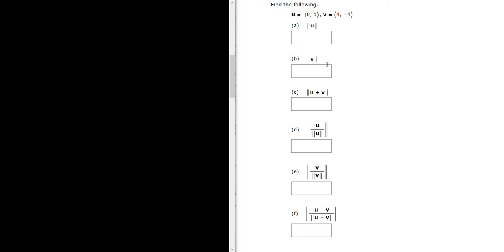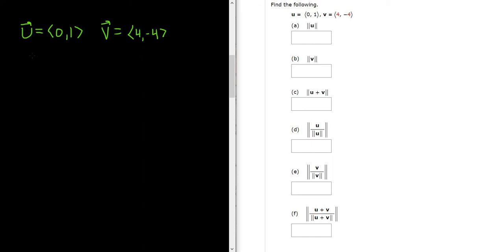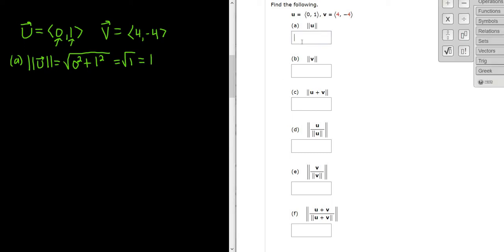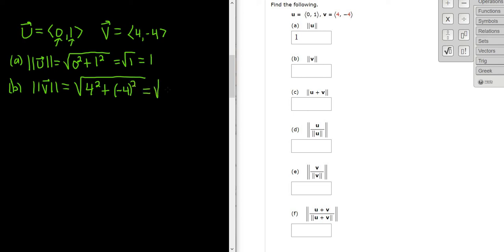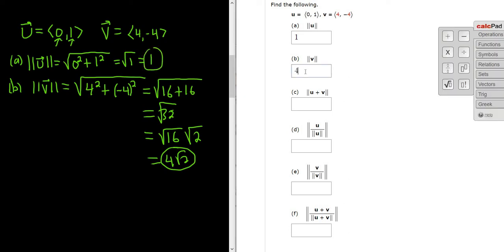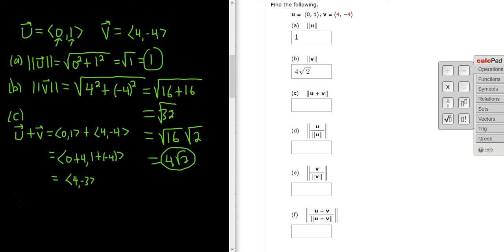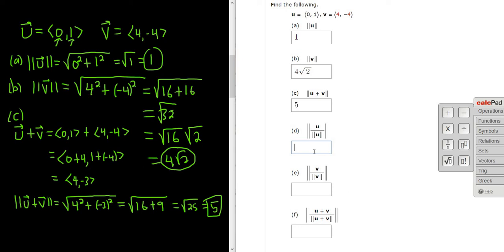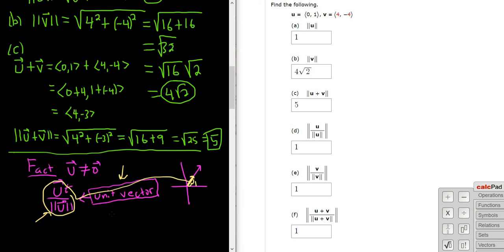Find the Magnitude of Vectors: Multiple Examples from Calculus 3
Find the Dot Product Multiple Examples from Calculus 3